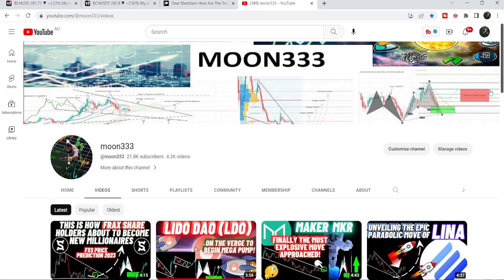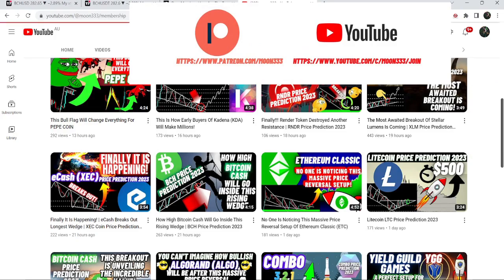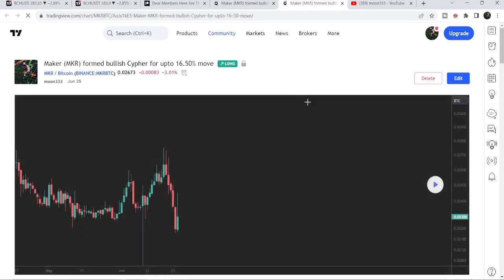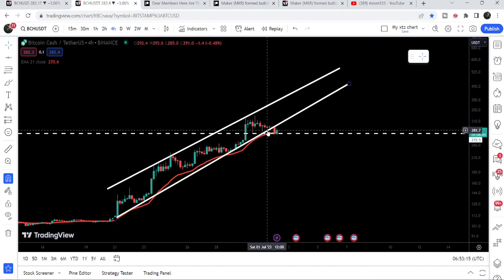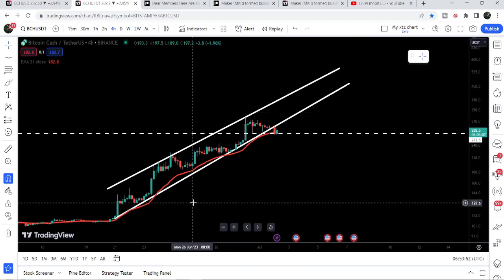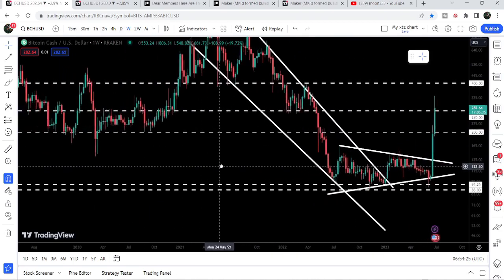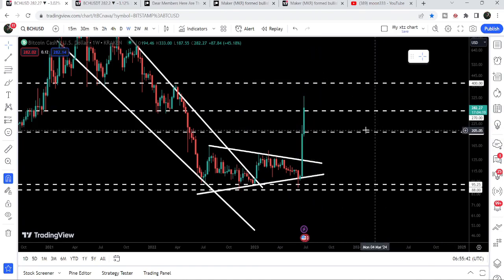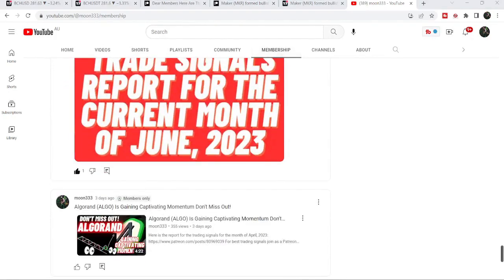This Is How Bitcoin Cash Is Moving Fast To Hit $1800 Per Coin | BCH Price Prediction 2023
Here is the report for the trading signals for the month of Jun, 2023:

Or